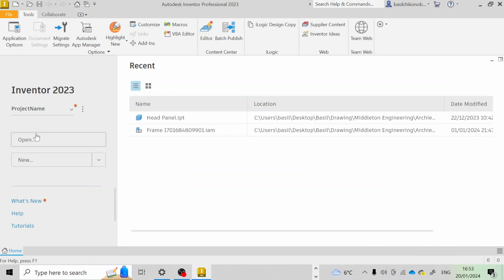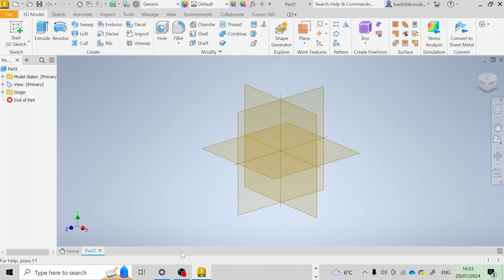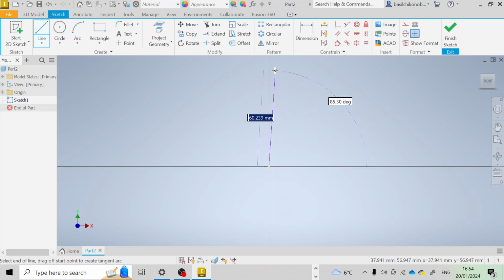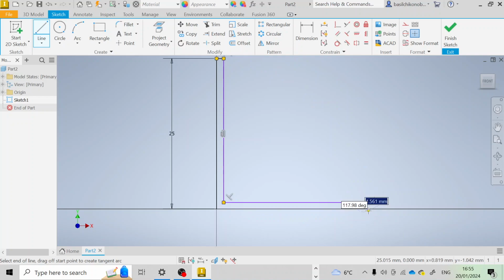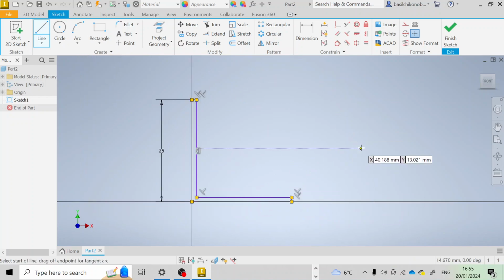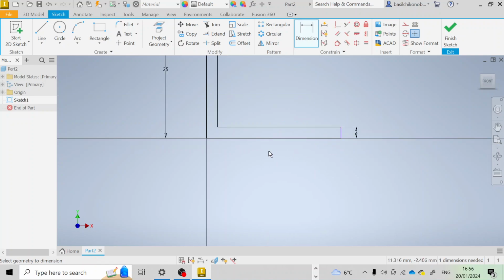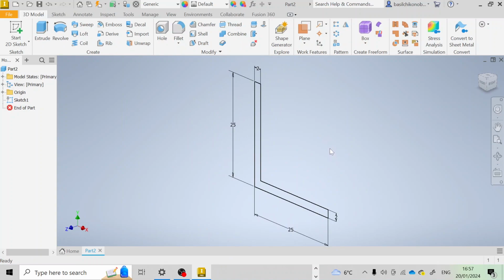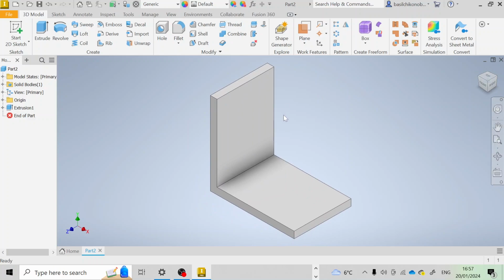Lesson 2 Cad With BasilChiko 3D Bracket Edited